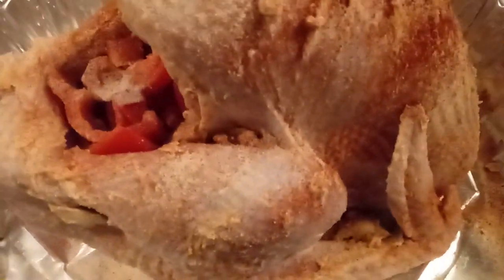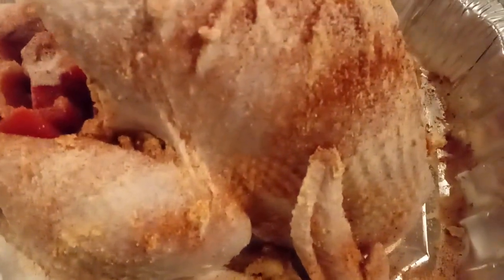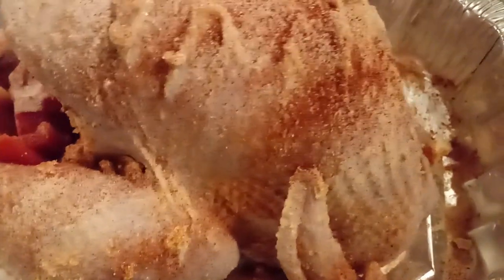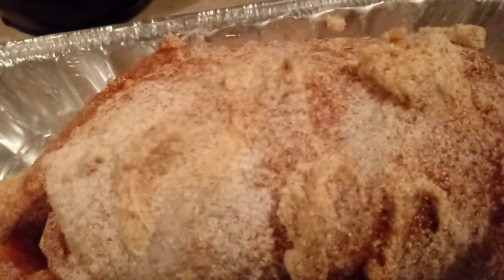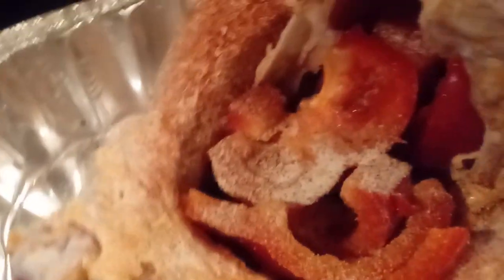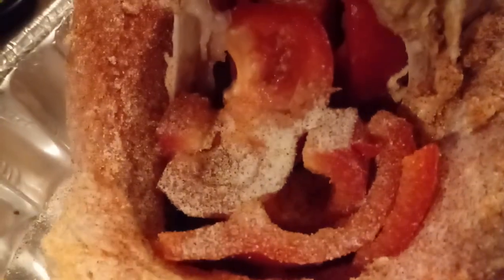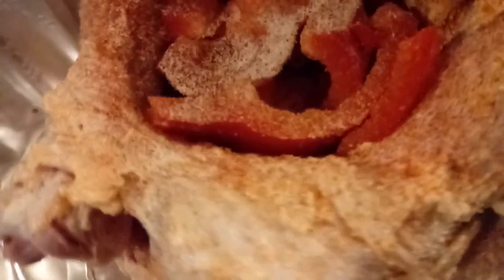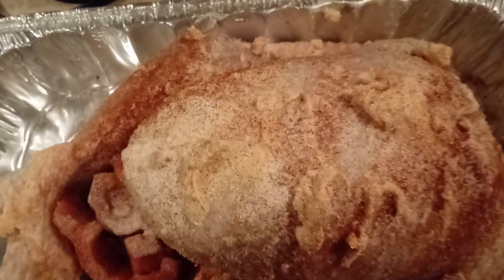Thanksgiving Turkey, Nana Paula J😊